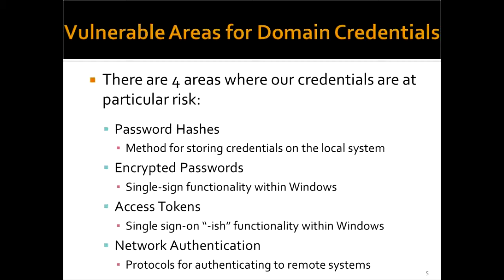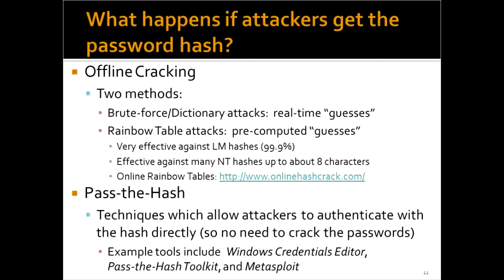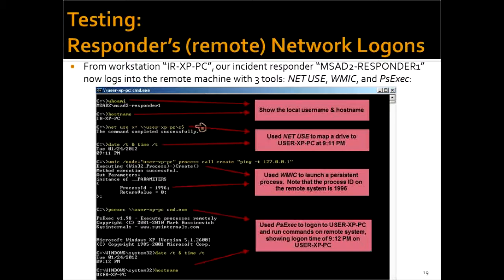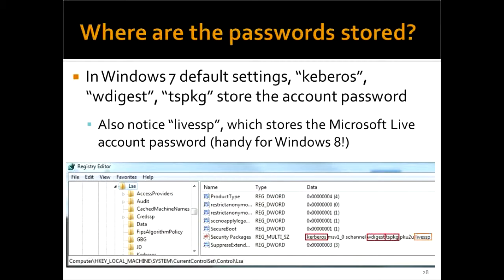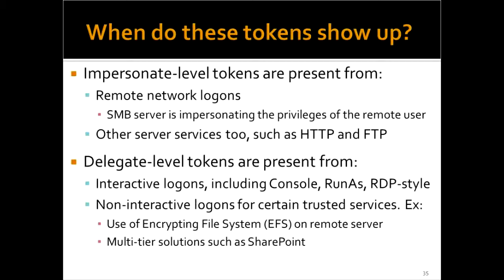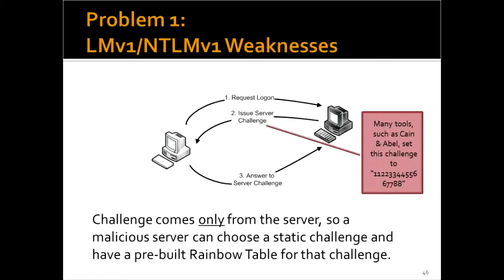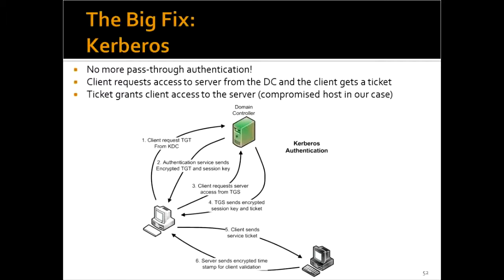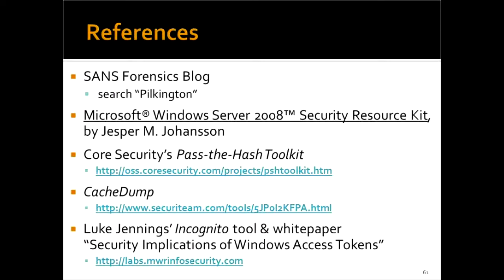SANS DFIR WEBCAST - Protecting Privileged Domain Accounts during Live Response -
It is amazing the amount of responders who accidentally gave the adversaries they are investigating their domain credentials accidentally by simply logging in to the system to perform IR or using a simple tool such as psexec from sysinternals. Tomorrow Mike Pilkington is giving a talk on the proper way to interact with remote systems you are investigating to prevent accidental help to the groups we are investigating during IR. This topic is one that I realized I had been bitten by the bug of doing it the "wrong way". Windows is incredibly complex and the understanding of this series will make it easier for you not to "make the problem worse" by performing IR.

From Mike - "Have you ever made a connection to a potentially compromised remote machine using a privileged domain account and wondered if there was any chance that your privileged credentials could be revealed in some way to the attacker? I have. After wondering and worrying about it, the curiosity (and paranoia) finally got to me and so I set off on a journey to research attacks against domain credentials, and in particular, their implication for incident responders. I've presented on this topic a few times and now I will (finally) take the time to document my findings. This is the first article in what will be a multi-part series on this research. I find this to be a fascinating topic and one which should be of interest to the entire IR community. That said, be forewarned that these articles will not be quick reads. If you'll stick with me though, I believe it will be worth your time because you should walk away knowing exactly what you can and cannot do safely with your privileged domain accounts."

BLOG SERIES

by Mike Pilkington

Mike Pilkington is a senior security consultant for a Fortune 500 company in the oil & gas industry. He has been an IT professional since graduating in 1996 from the University of Texas with a B.S. in Mechanical Engineering. Since joining his company in 1997, he has been involved in software quality assurance, systems administration, network administration, and information security. Outside of his normal work schedule, Mike has also been involved with the SANS Institute as a mentor and instructor in the digital forensics program.

Listen to Mike discuss Protecting Privileged Domain Accounts during Live Response in this highly rated SANS webcast that every DFIR professional should listen to.